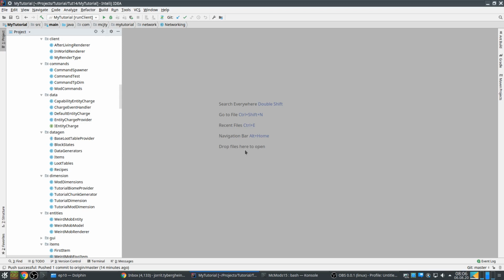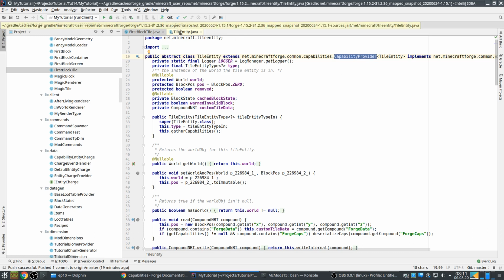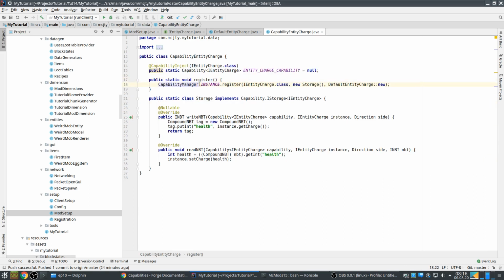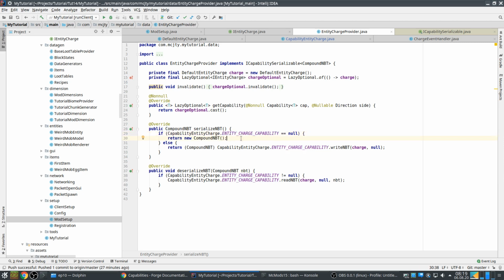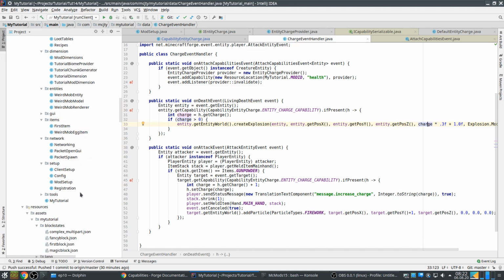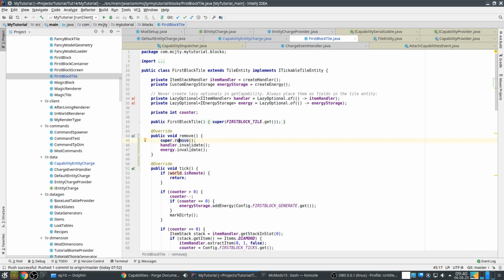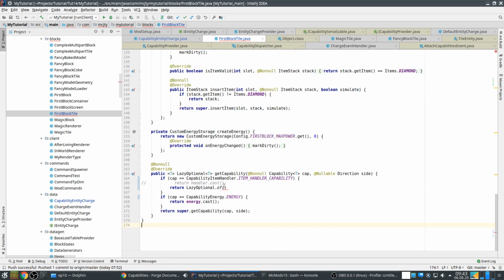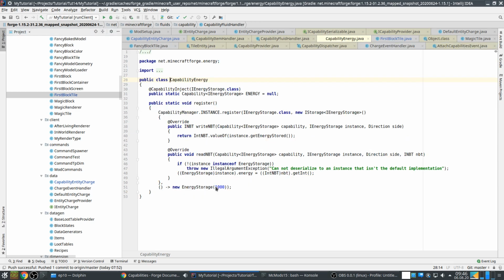Minecraft Forge Mod Development Tutorial for 1.15: Episode 10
This is a new tutorial series for Minecraft Mod Development on 1.15. It left of where my previous tutorial ended but starts by explaining everything again with more updated and better information. Get more details about this tutorial and many useful links from the wiki

This episode is all about the more advanced capability topic. You will learn how you can attach capabilities to other objects and some good practices as well